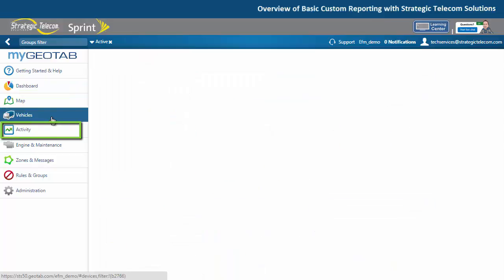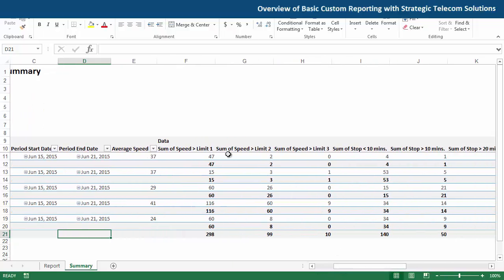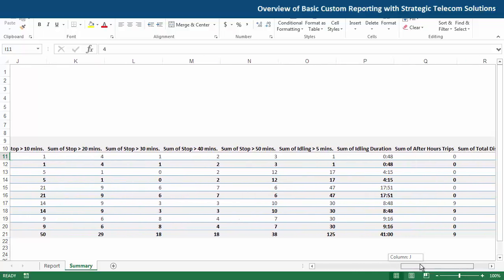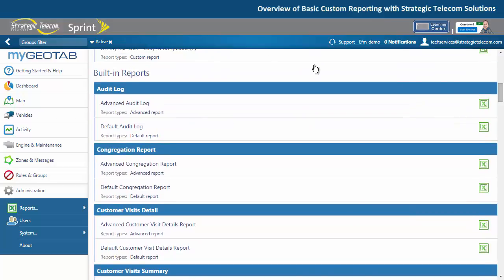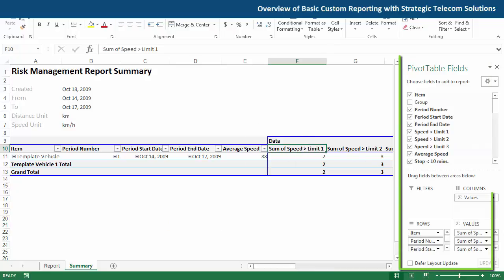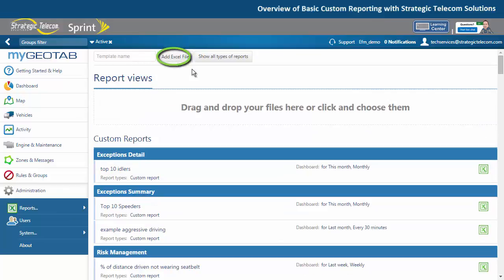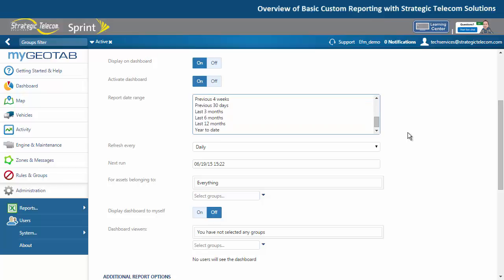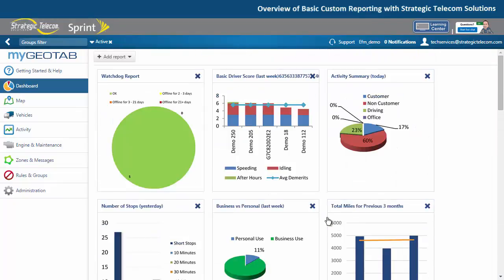Basic Custom Reporting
(09:09) Overview of basic custom reporting that you can generate in your MyGeotab portal.